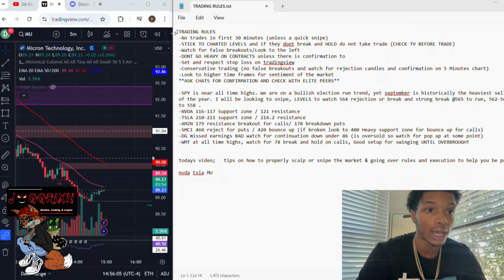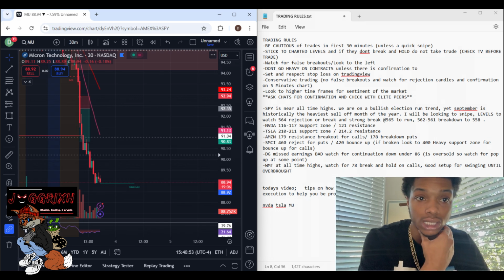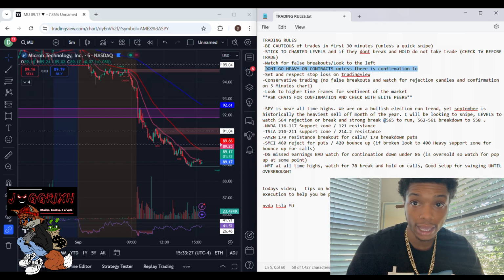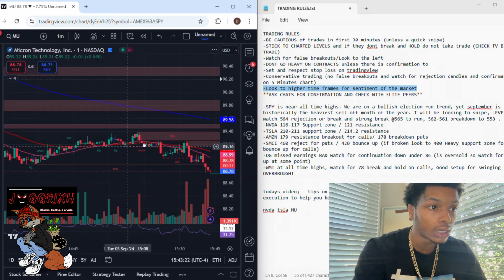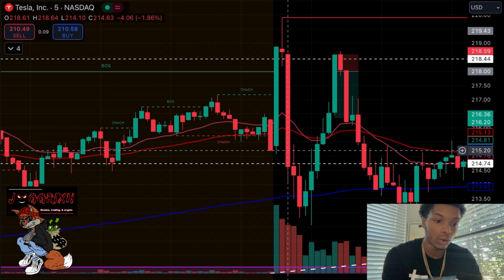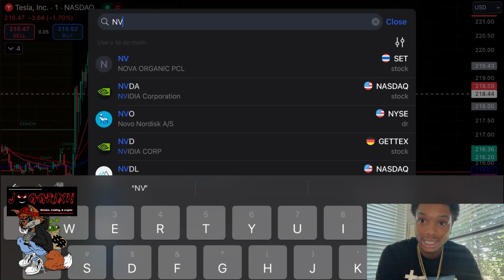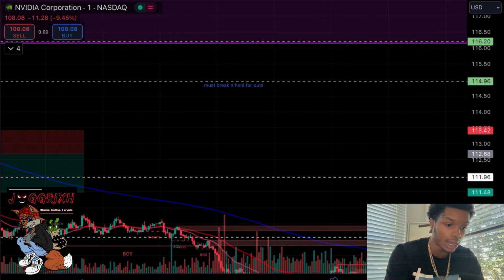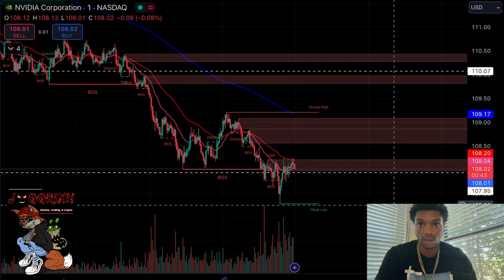How to Make $1,000 A Day, LEGALLY! | Scalping 101🔥(Trading Stock Options Beginner Course)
Learn how I quit my 9-5 and profit $1,000+ everday by trading options in the stock market. On this channel, I will be giving free game on everything about trading, from the basics, to technical analysis & fundamental analysis. In this video we will cover some basics & a few SCALPING strategies that you could use to multiply your money, small or big! I'm here to help you learn & earn.